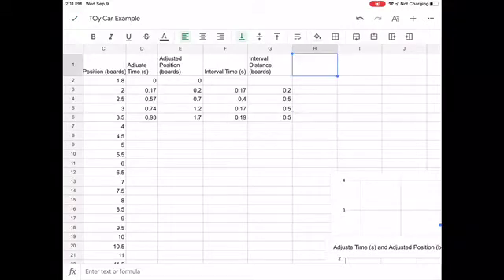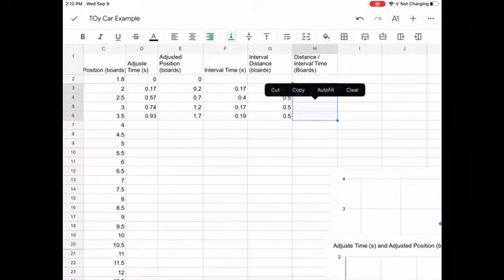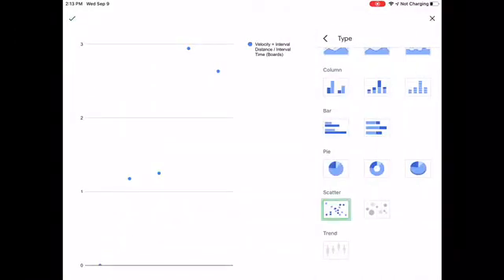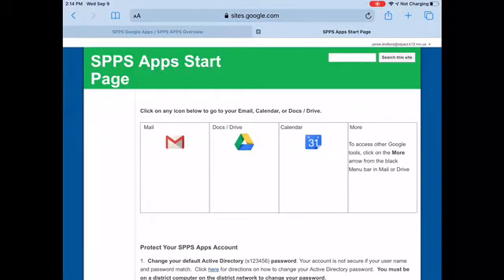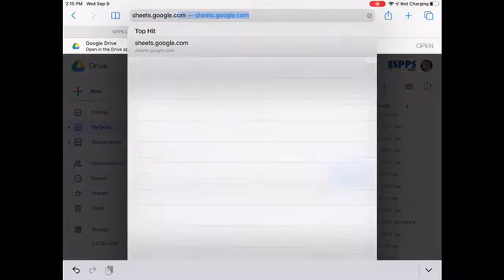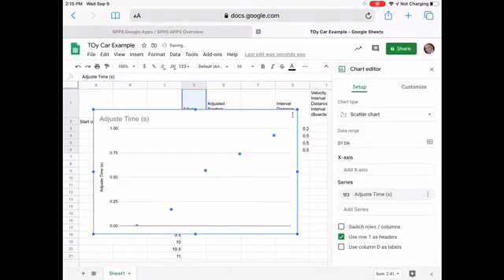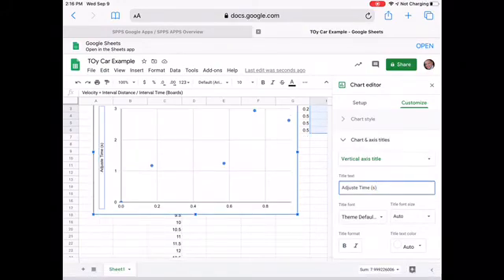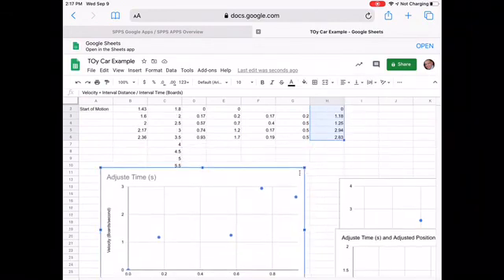Toy Car Sheets 3